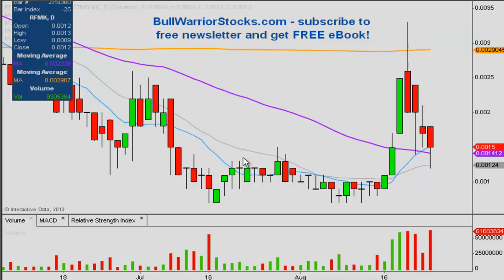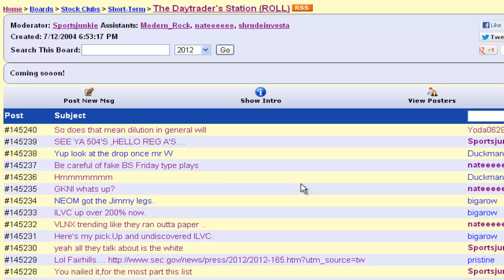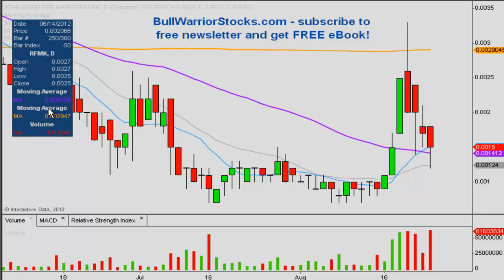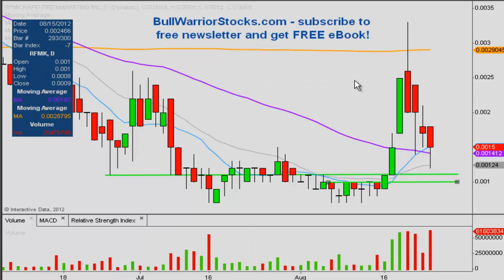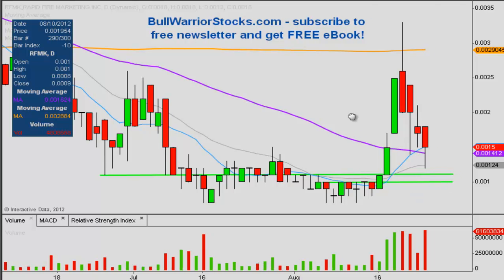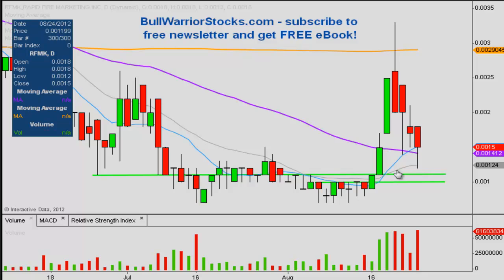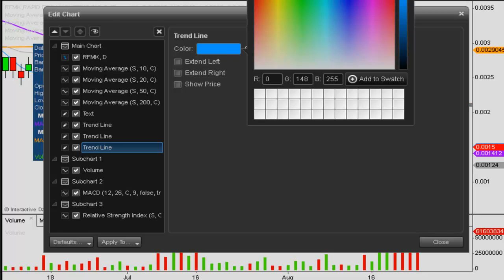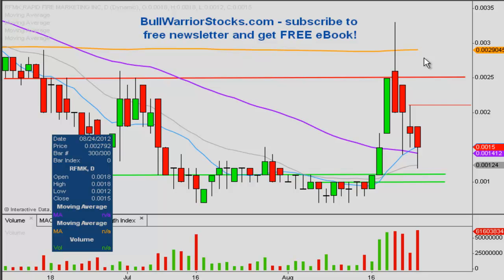RFMK Stock Trading Chart_ 8/24/2012